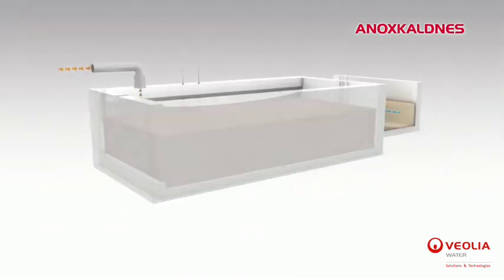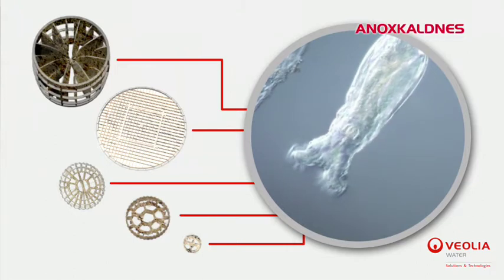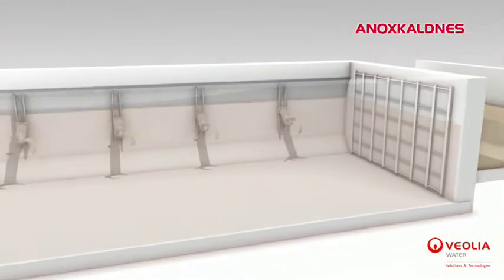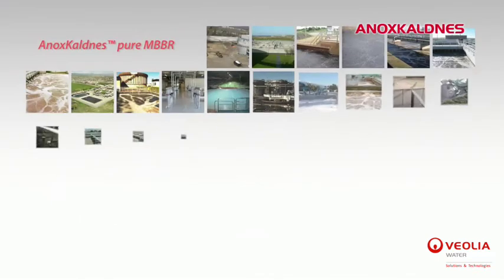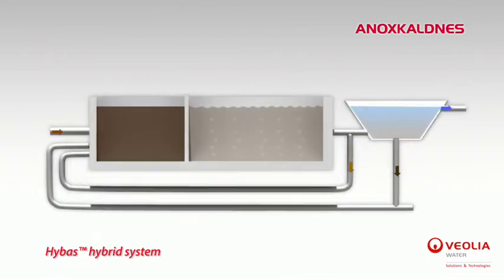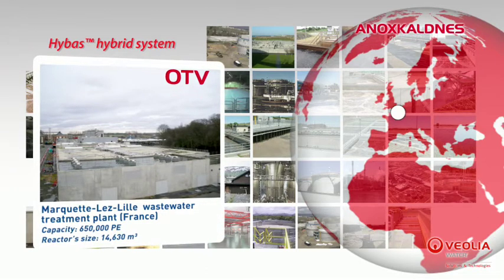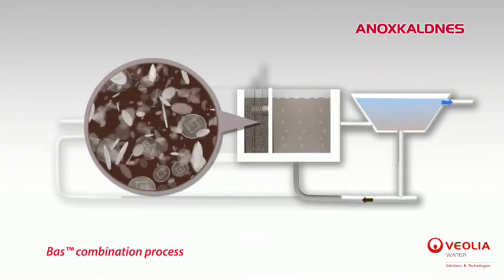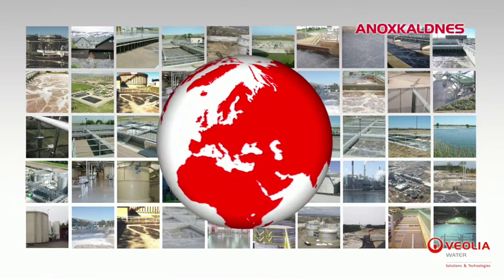AnoxKaldnes MBBR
Descripción del proceso de funcionamiento del proceso AnoxKaldnes MBBR (inglés).